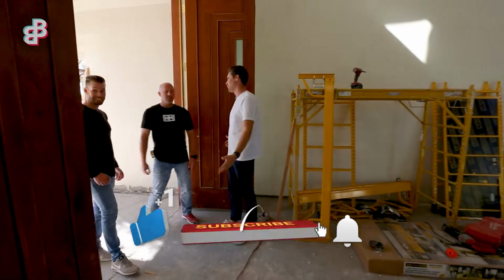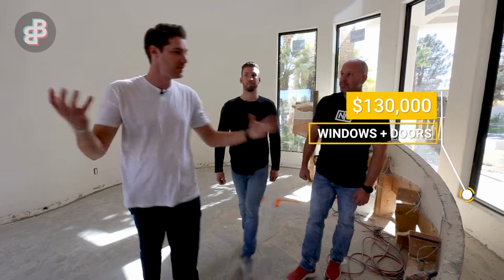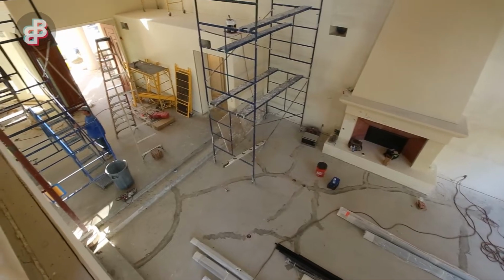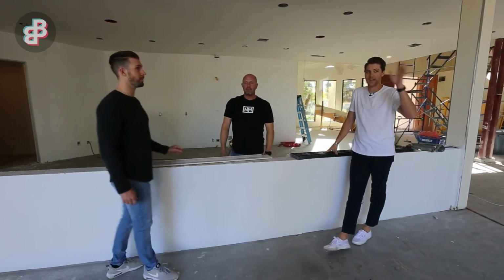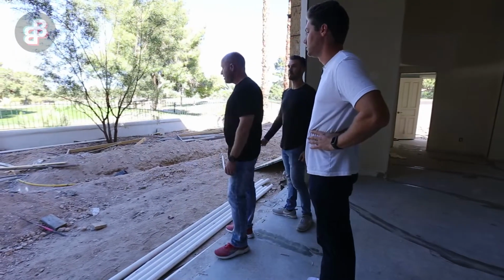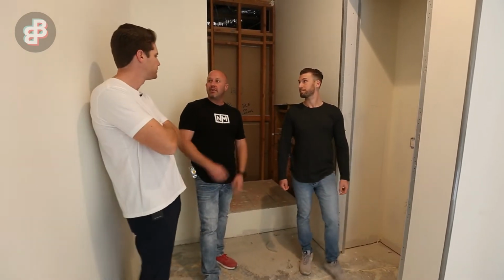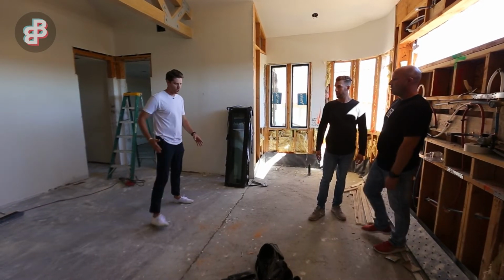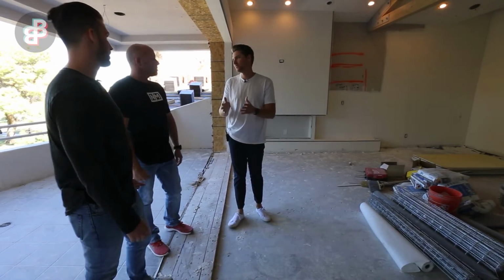$5,000,000 House with a $1.3million dollar renovation! - Full Walk Through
Are you interested in Real Estate investing? Do you want to learn how to flip houses and buy rental properties? On The Boeckle Brothers’ YouTube channel, we cover all aspects of Real Estate investing.

We deep dive into buying properties from the MLS even if you’re not a realtor or don’t have a real estate agent. We also buy properties wholesale from other investors who are marketing direct to sellers and sell homes for wholesale fees.

Realtor,
Foreclosure ,
Short Sale,
Wholesale ,
Direct to seller,
Wholesale Fee,
Sell home quickly ,
Sell home for cash,
Construction ,
Contractor,
Rehab ,
Renovation,
Flip Flipping,
Flipping Houses,